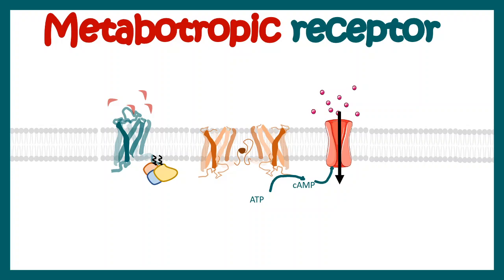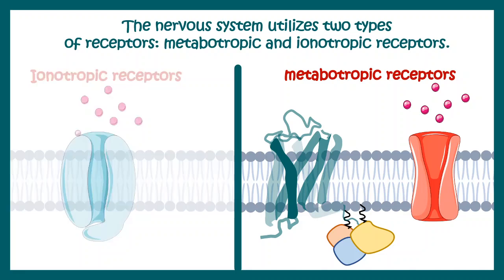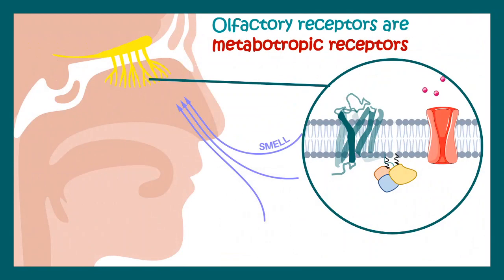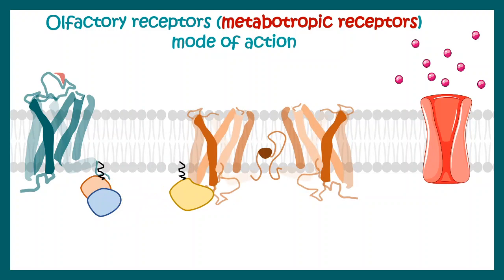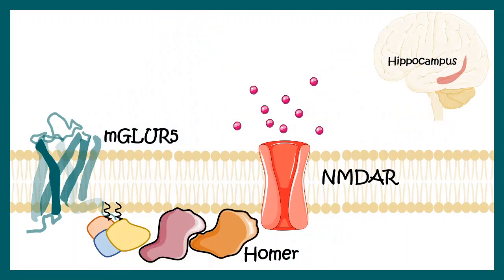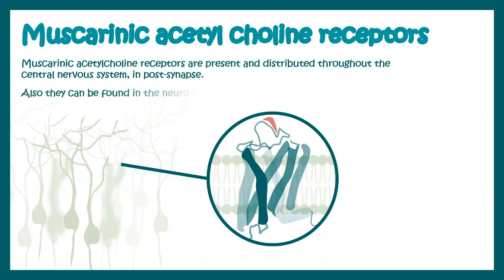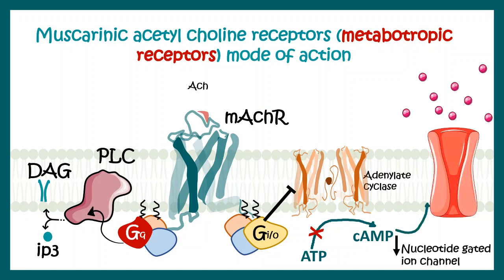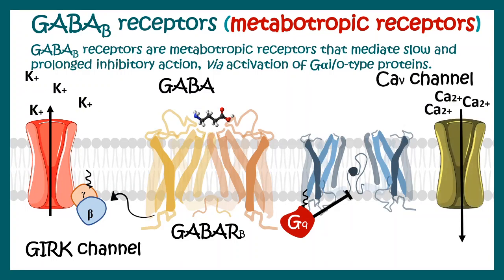Metabotropic receptors | How do metabotropic receptors work? | Examples of metabotropic receptors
In this video, we will talk about Metabotropic receptors and how metabotropic receptors work. we would explore the mechanism of action with the examples of metabotropic receptors.